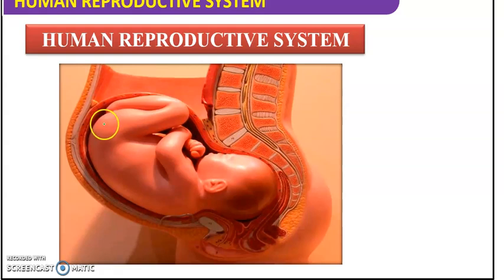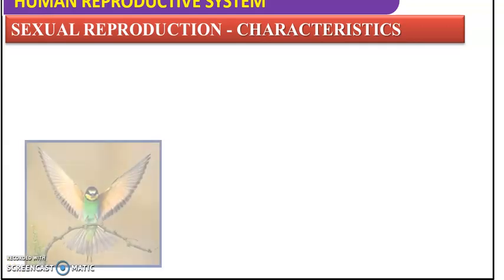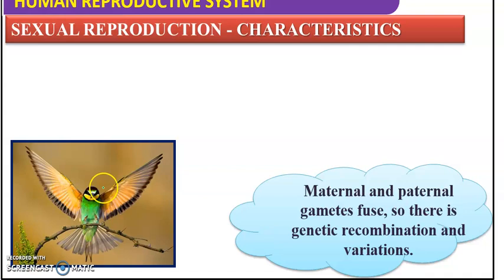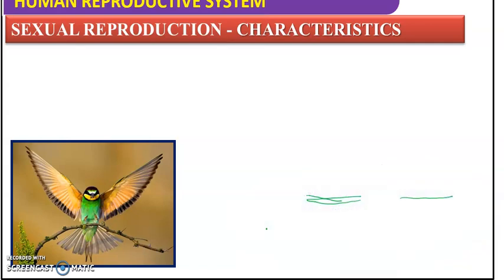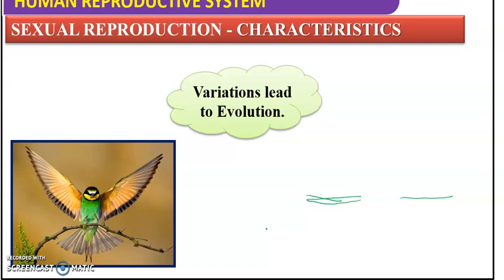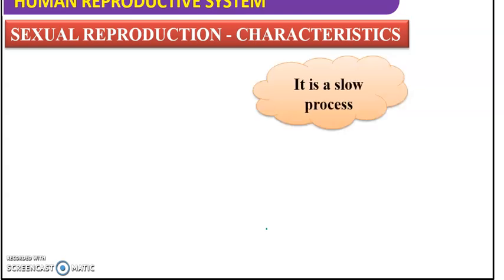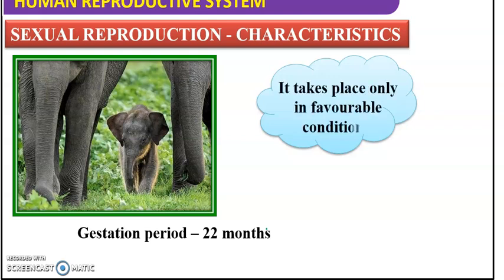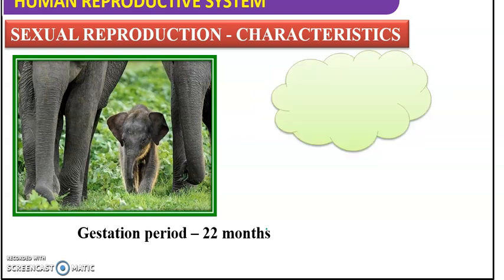Metabolism of Nitrogen - I-WIN